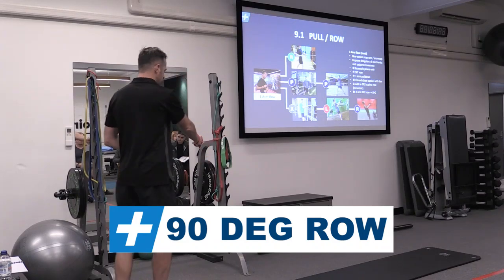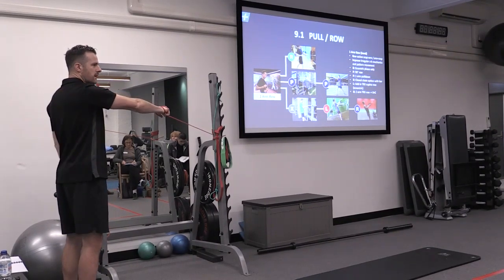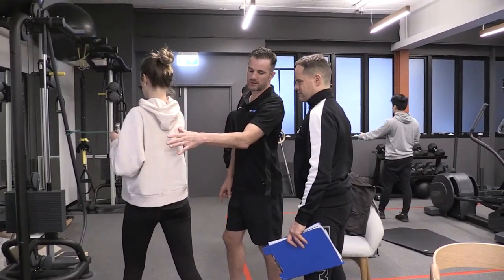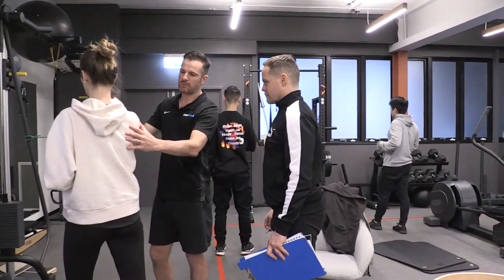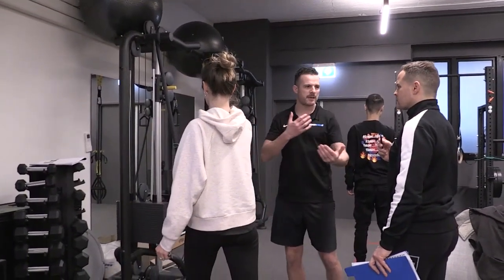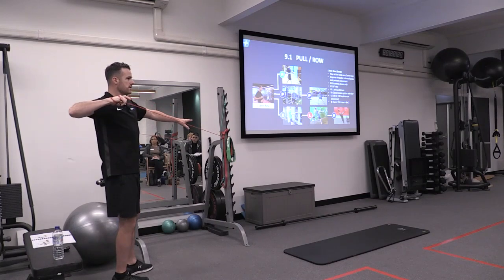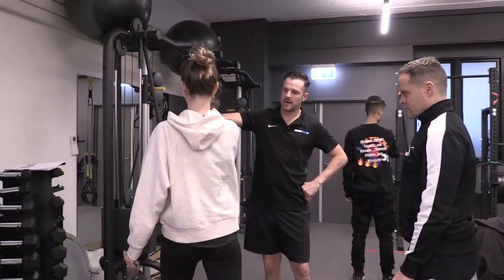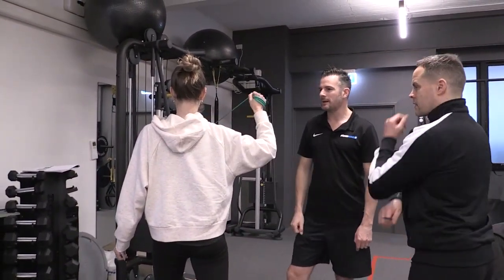90 Deg Shoulder Row | Tim Keeley | Physio REHAB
Once you have mastered the one arm row you can advance to a 90 deg row, before you go for height in a one arm pull down. At 90deg the demand on the rotator cuff is more so good to work on that first especially if there is impingement above shoulder height still.

This was taken from the recent CRP3: THE SHOULDER face-2-face course which will soon be available online.